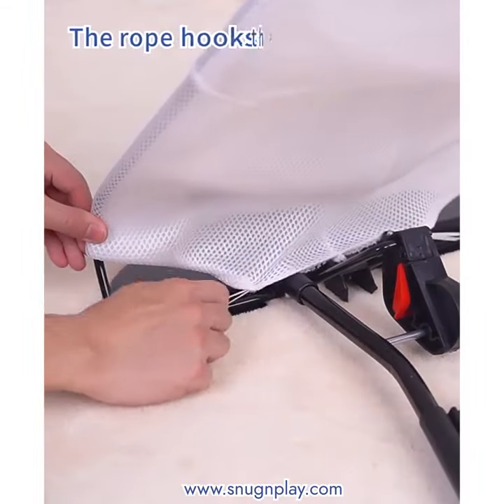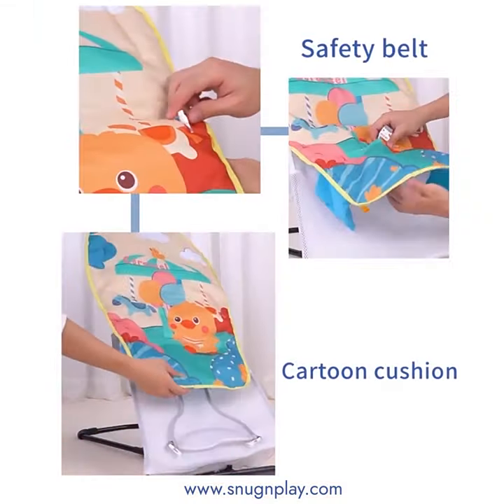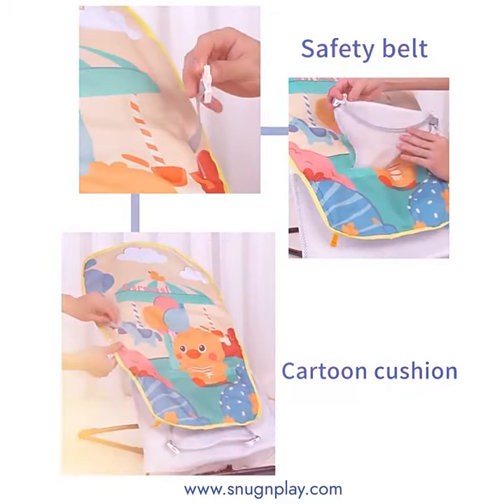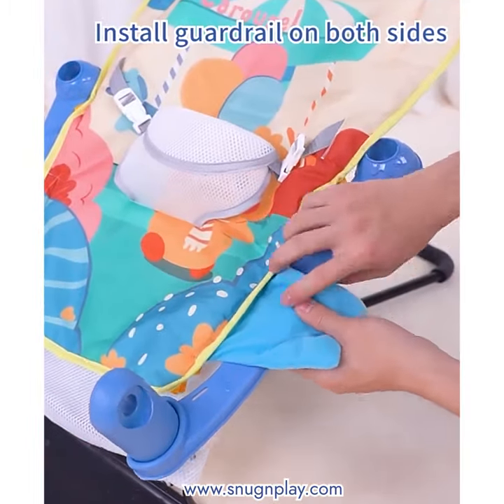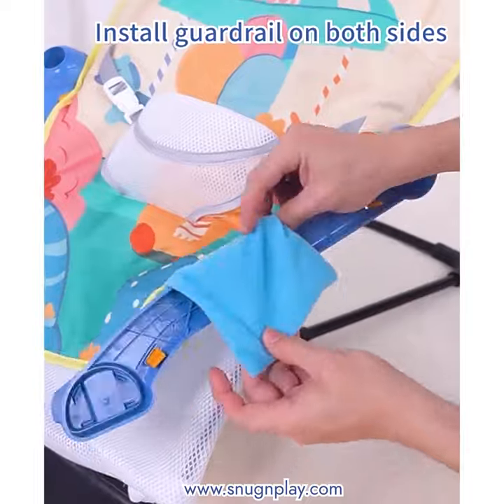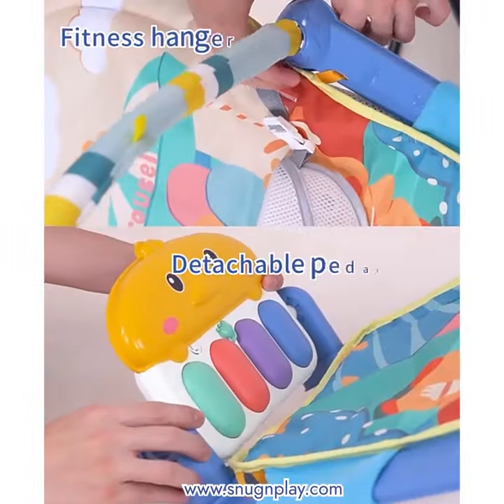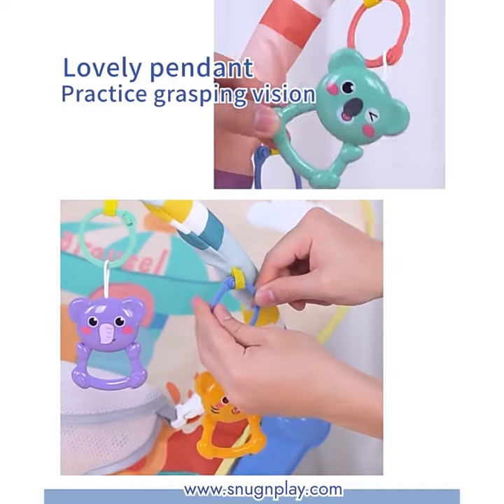IBI-IRN 2-in-1 Baby Play Gym & Bouncer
Buy IBI-IRN 2-in-1 Baby Play Gym & Bouncer Online at Best Price in Pakistan from Snugnplay.

This 2-in-1 Circus Cradle Play Gym contains a soft mat where the baby can lie down safely and comfortably. The pedal harps are placed near the feet of the baby which gives a soothing tone whenever the baby kicks it. The product helps to keep the child engaged for hours while ensuring the child’s safety and comfort. The product helps develop the audio-visual senses of a child. It is a healthy exercise for growing children and helps them to identify different tones.